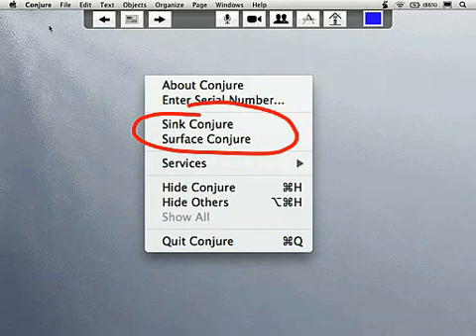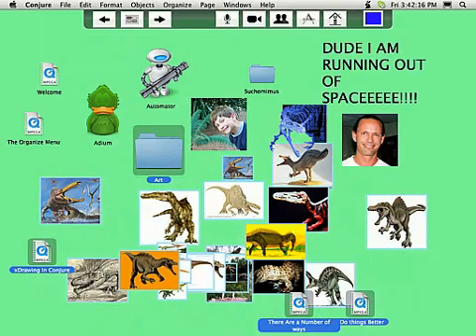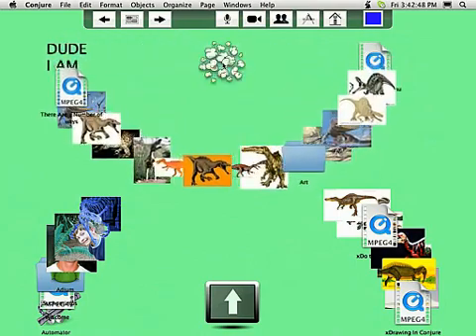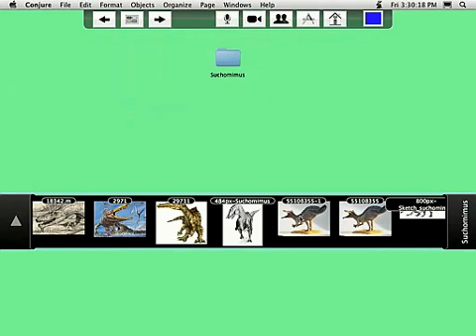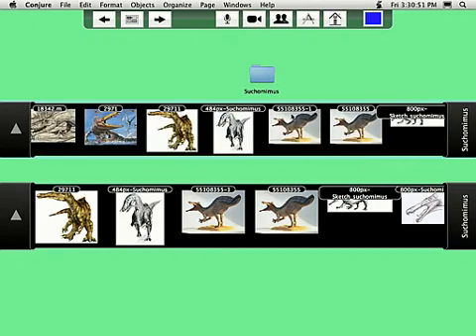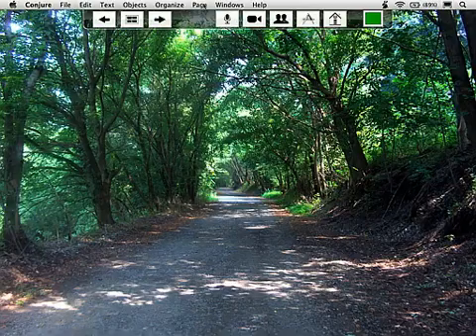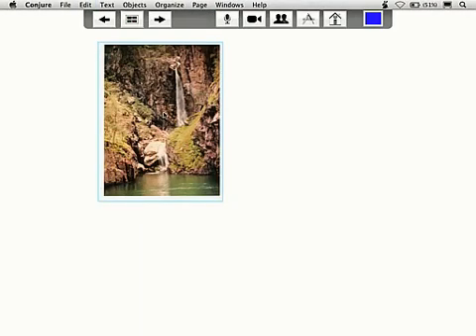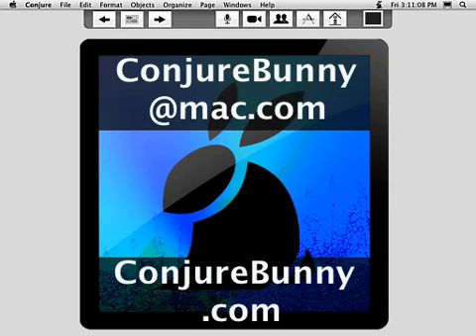Intro to Conjure, Part 2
An introduction to Conjure, the first alternate desktop envi